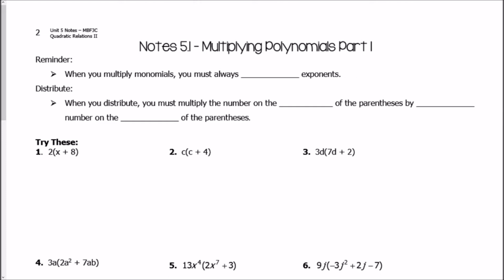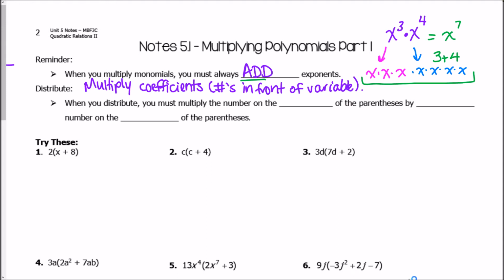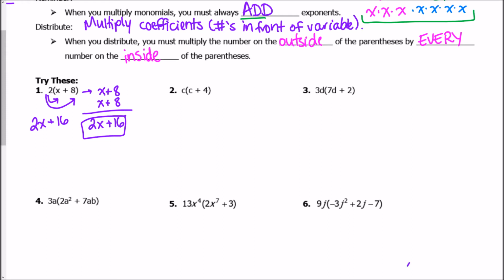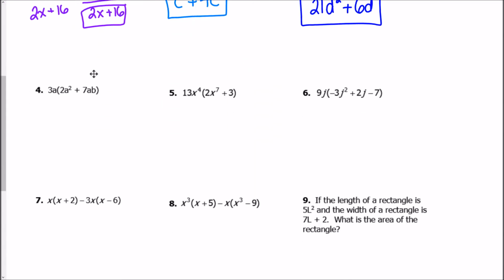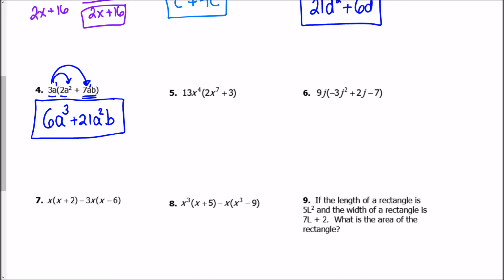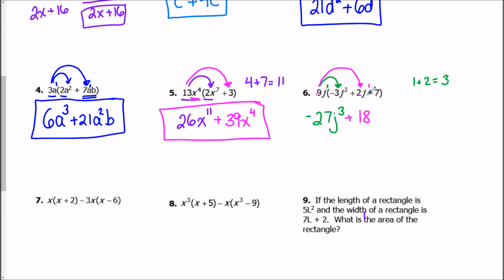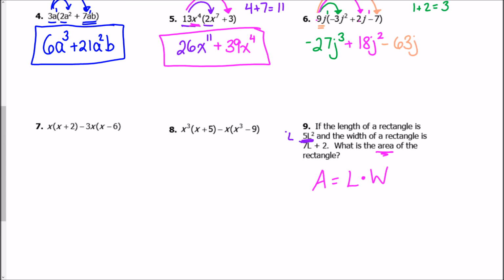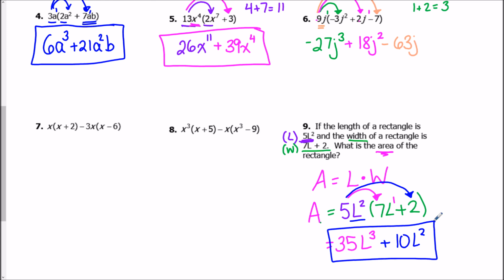Video #5.1 - Multiplying Polynomials Part I